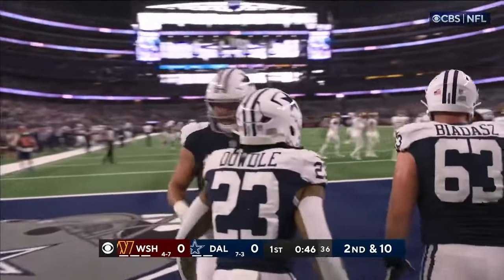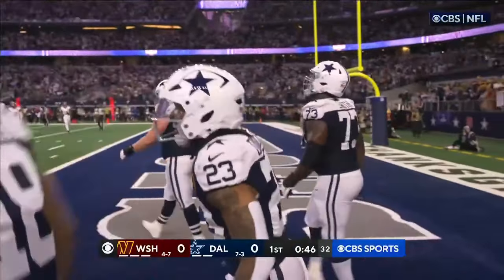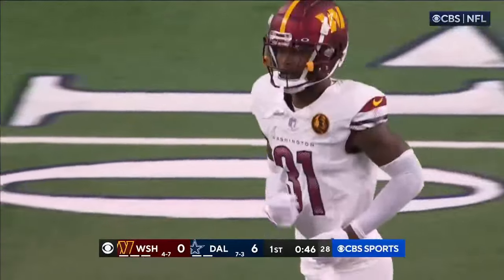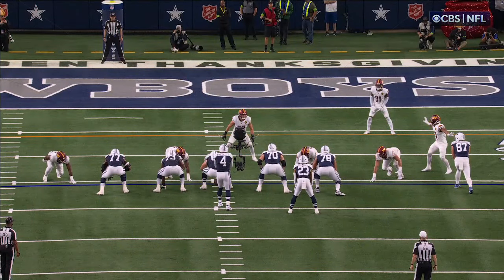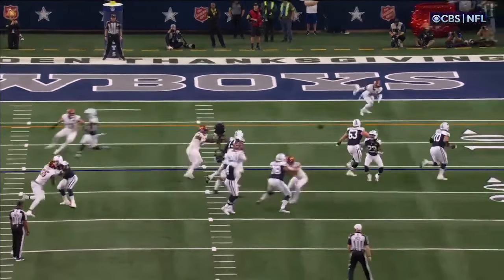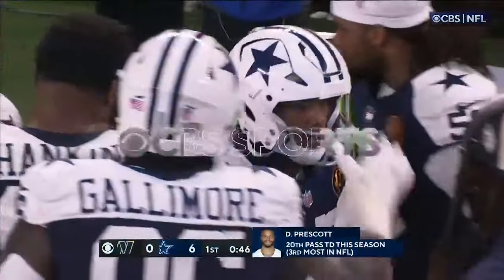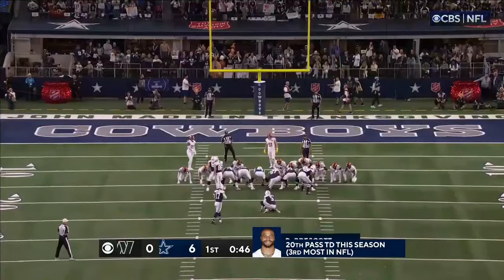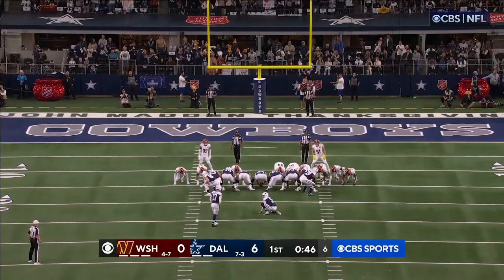Dak Prescott passed to Rico Dowdle to the right for 15 yard touchdown